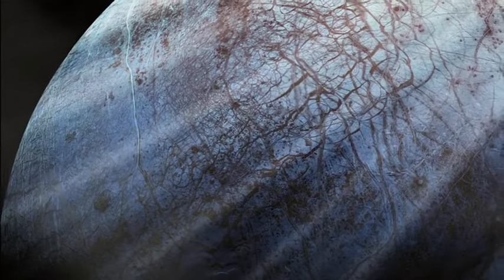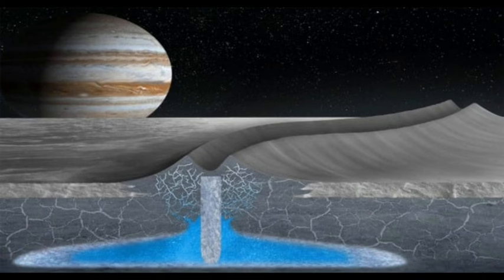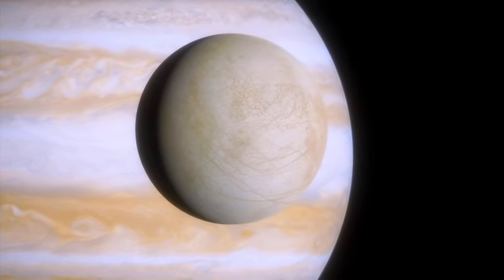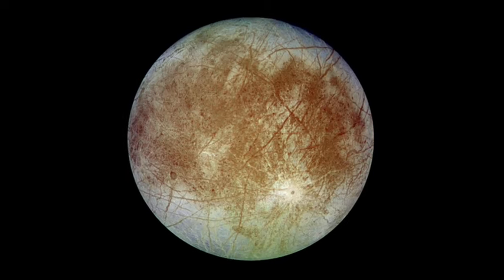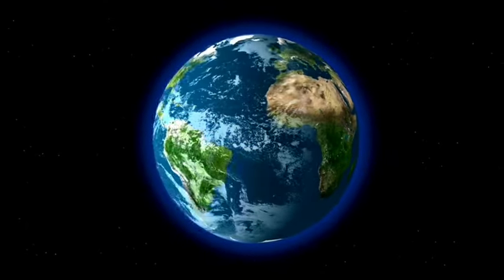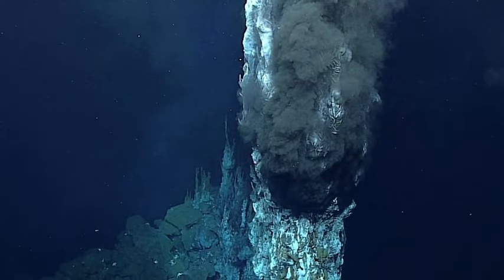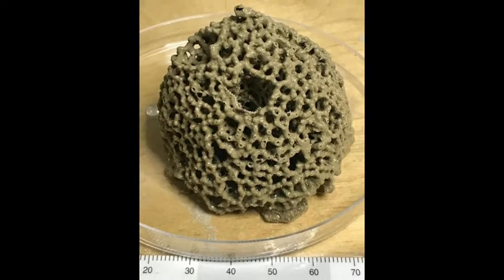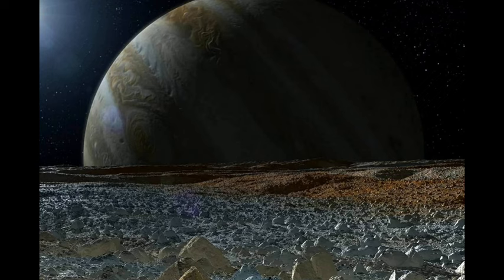Scientists Think There Could Be Life on Europa and Its Even Weirder Than We Thought!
Jupiter's frozen moon, Europa, has captivated the imaginations of scientists for decades. Why?
Because below that thick layer of ice, a vast ocean has been discovered, an ocean with potentially the correct ingredients for life as we know it. It is one of the most promising places in the solar system where life may have formed independently. But how could life survive on such an extreme moon? and if it does exist there, what might it look like?

Thanks